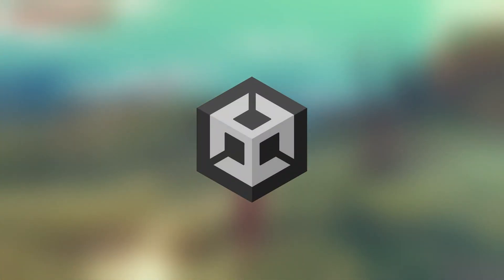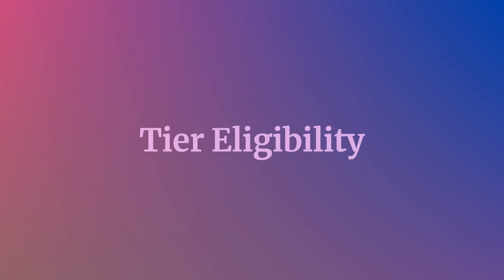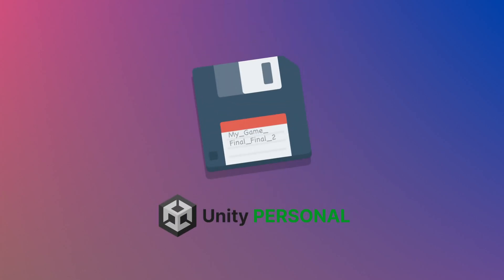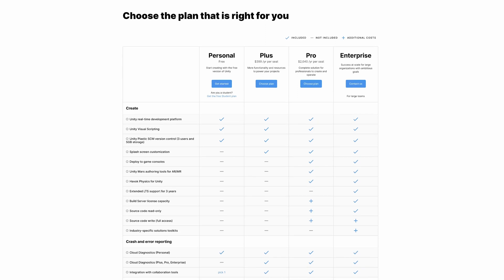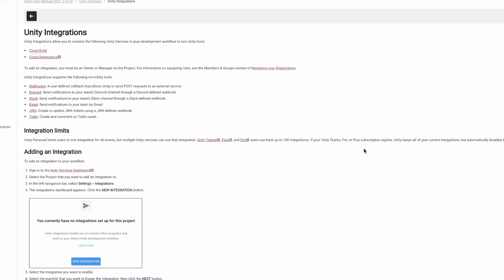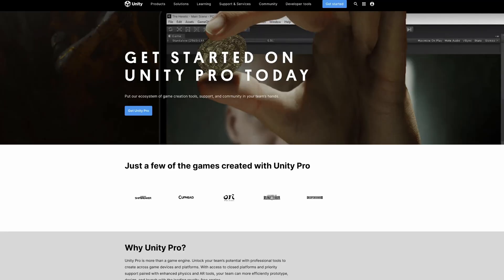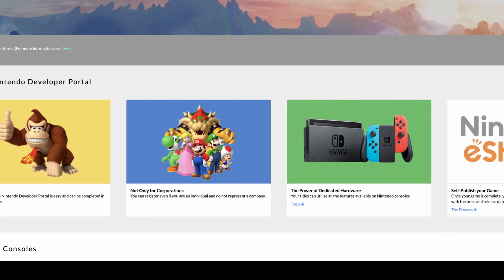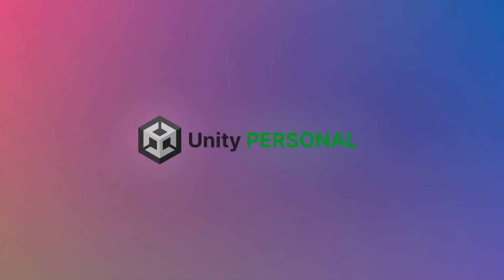Is Unity free? (and will you ever need Unity Pro?)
Find out how Unity's licensing tiers work and if you'll ever need to upgrade to Unity Pro.

00:00 Intro
01:32 Unity subscription tiers explained
04:00 Unity Personal
06:40 Unity Plus
10:08 Unity Pro
11:20 Unity Pro Preferred Platform Keys
12:32 Which version of Unity should you use?
14:15 Outro

Most people can use Unity for free, but Unity isn't a free program. In this video, you'll learn the differences between Unity Personal, Unity Plus and Unity Pro and when you might want, or need, to upgrade.

Gamedeveloper.com “Going forward, Unity devs will need Unity Pro to publish on consoles” (published 4th August 2021)